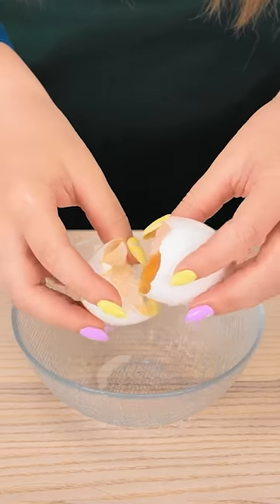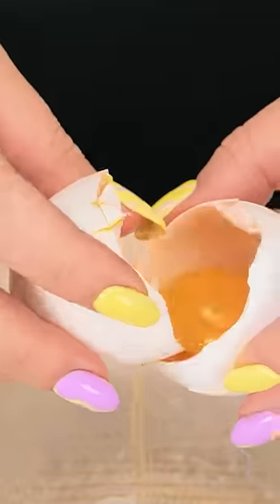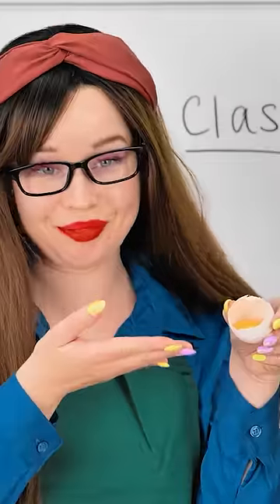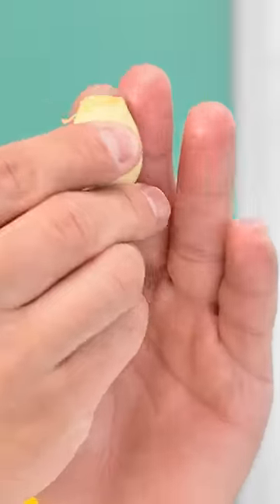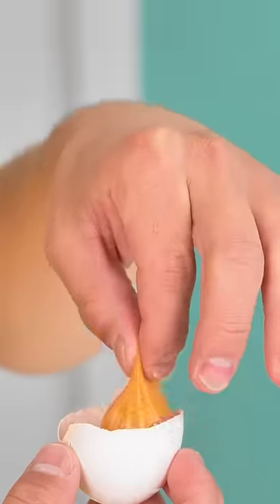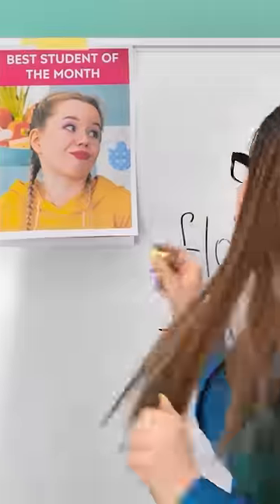AWESOME FOOD TRICKS || Genius Cooking Hacks And Useful Tips by 123 GO! SHORTS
Is your stomach grumbling yet? Try out these delicious cooking hacks out and let us know how it goes!